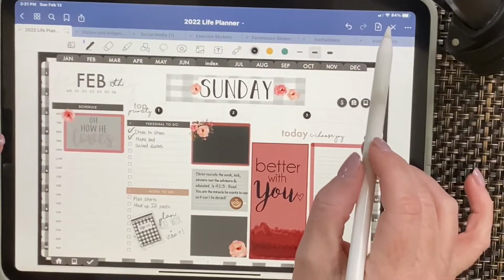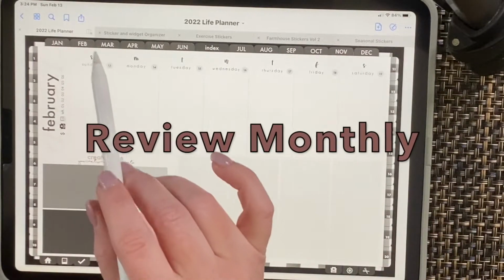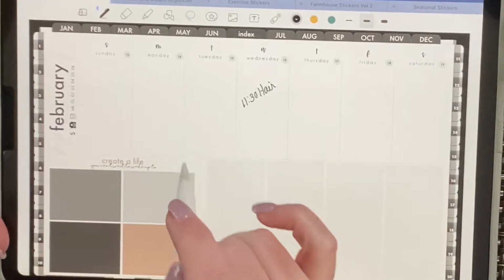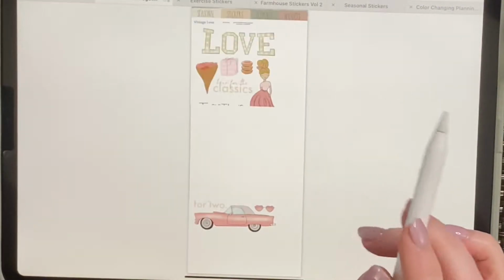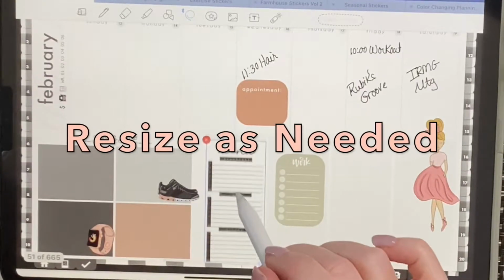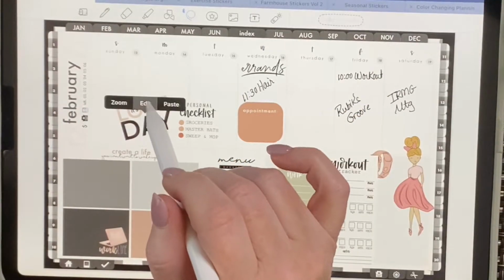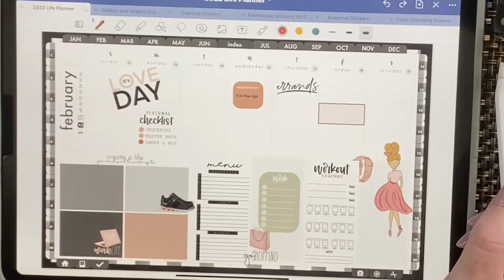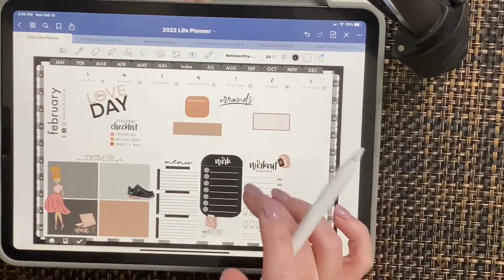plan with me february: digital plan with me | plan with me weekly spread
Plan with Me: If you love planning, digital planning that is, you will love this planning with me February. Digital planners / ipad plannners will find these new customizable boxes to be so fun to work with. Today we are doing a weekly plan with me but I do plan daily and monthly as well.

My FlyLady friends, many of you may not digital plan but I adore it!  On my weekly plan, I start my menu plan, list out my daily focus, and keep up with appointments.  I prefer digital planning vs the FlyLady calendar because it is MUCH more versatile-I can add in any kind of pages I want- and it is portable.  Plus, the planner/scrapbooker in me enjoys making it all pretty.  I even use this every night to journal and prep for the next day.  So as you can see, it is a major part of my daily routines!

♡ This video is not sponsored and all items were purchased by me.

Things used in this video:
iPad Pro 11 inch
IPencil 2.
Cosmos iPad Cover.
Paperfeel Screen Protector
Digital Planner & stickers.
GoodNotes app or the App Store

Cleaning Inspiration:
Sink Reflections by Marla Cilley
CHAOS to Clean digital book.
CHAOS to Clean book

Gear:
Cannon M50 Mirrorless Camera
MacBook Pro
LimoStudio Umbrella Light Kit
Manfrotto Pixi Mini Tripod
SanDisk Extreme Pro SD Card
Rode VideoMicro Mic
Selfie Stick w/remote.
Hoya Filter Set.